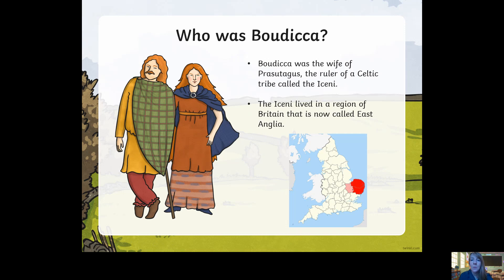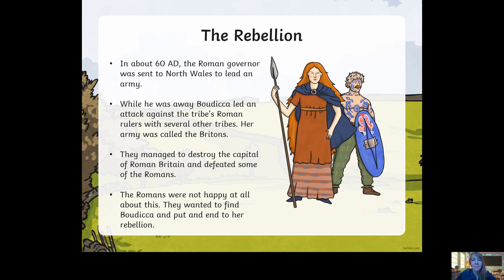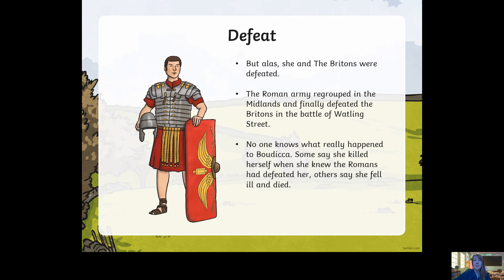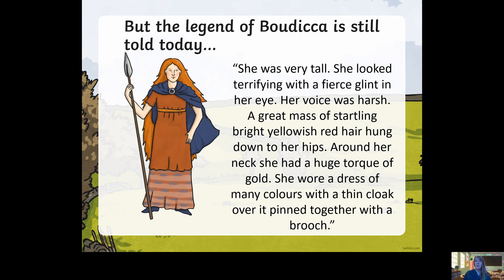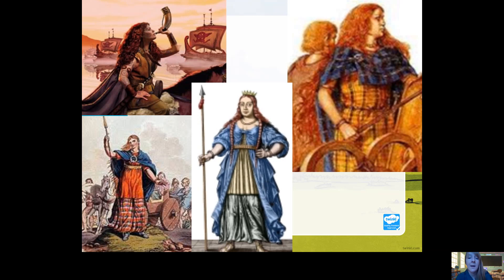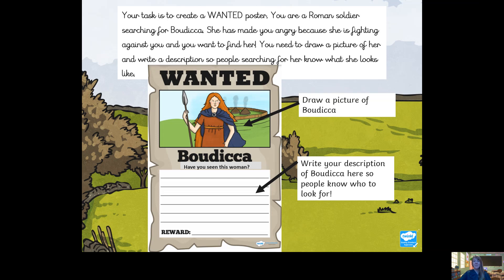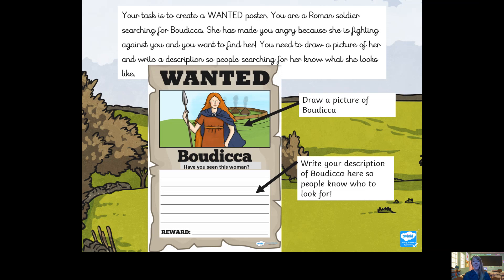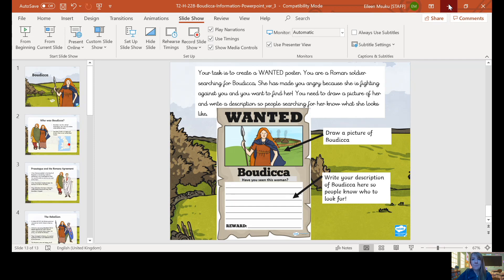Year 3 Enquiry Lesson 13 – WALT write a character description of a historical figure.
Year 3 Enquiry Lesson 13.
Watch this video which explains what you have to do.